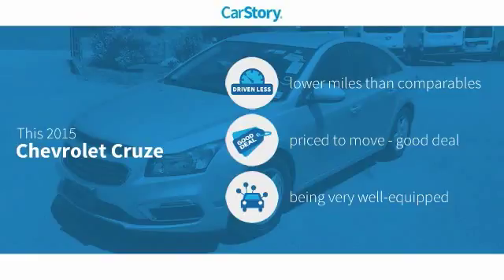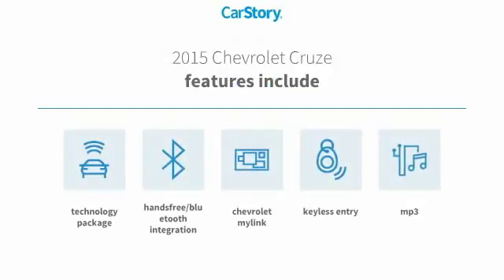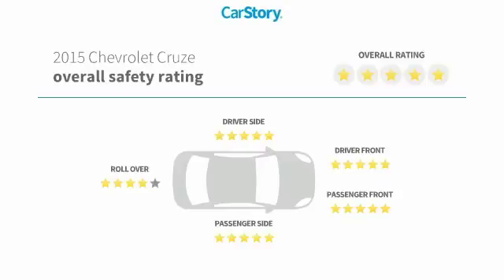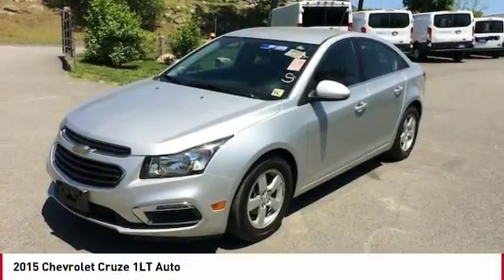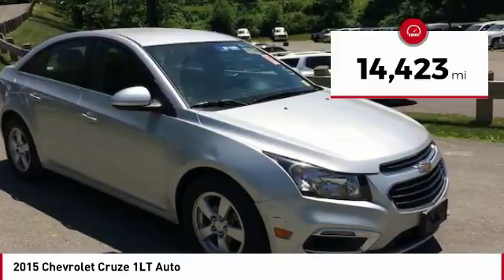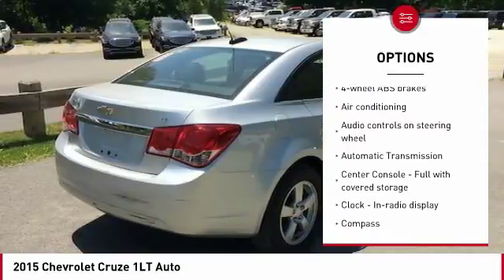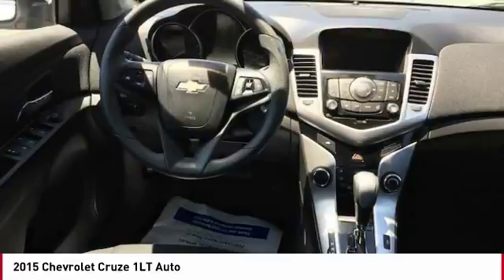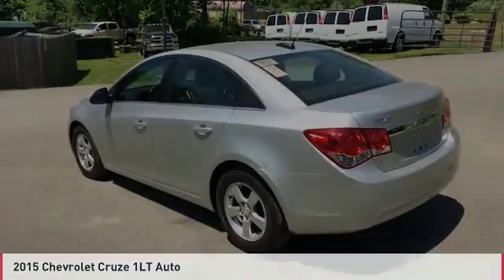2015 Chevrolet Cruze 1LT Auto Used GP0603V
2015 Chevrolet Cruze 1LT Auto - $13495

Don't miss this 2015 Chevrolet Cruze. It's equipped with great features. You'll want to take this  home. Make a great choice today.